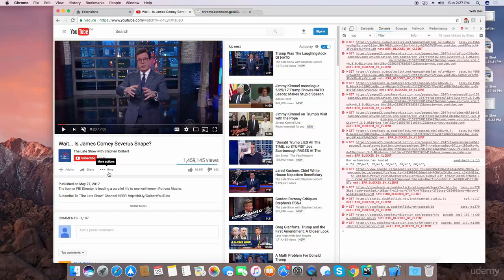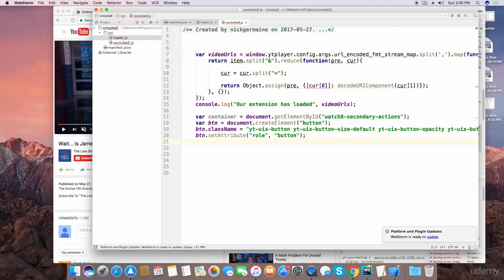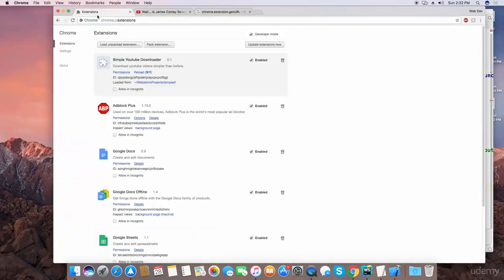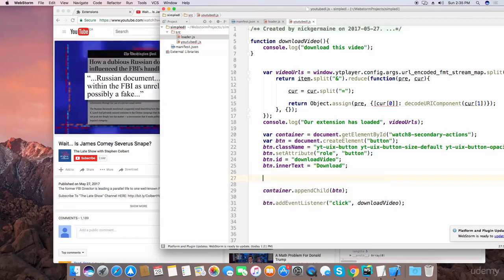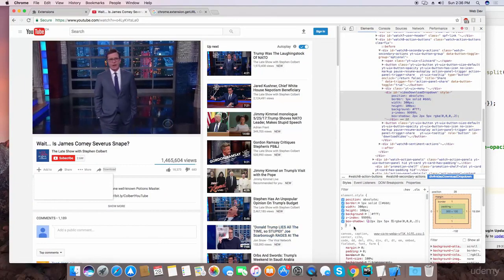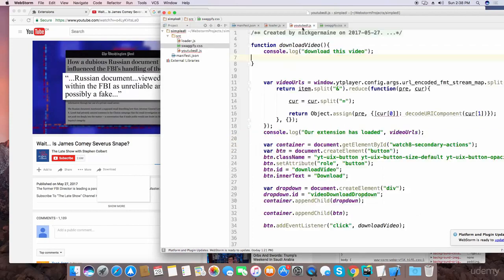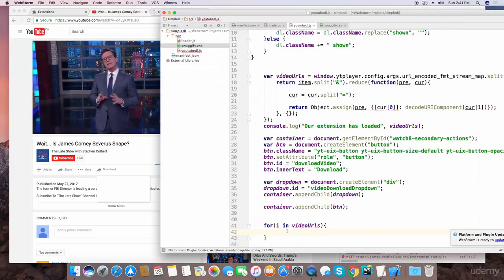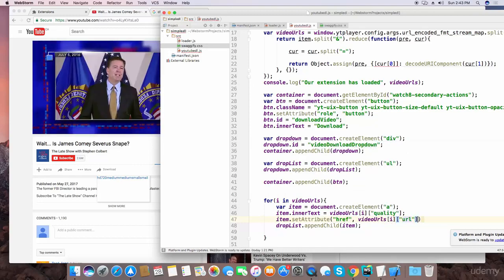112. Creating download options list.mp4